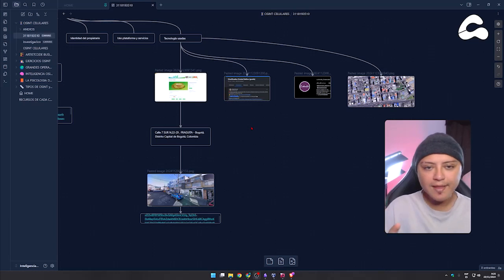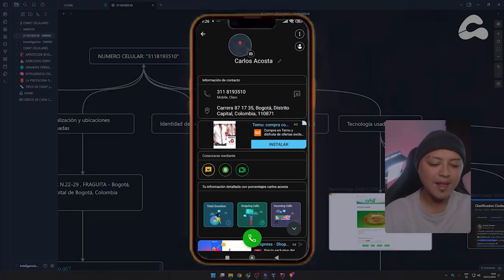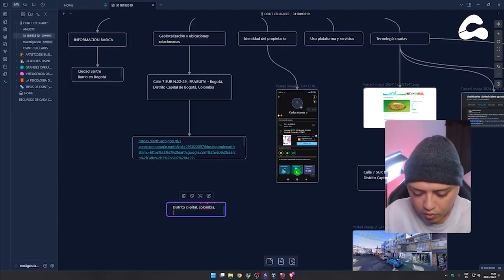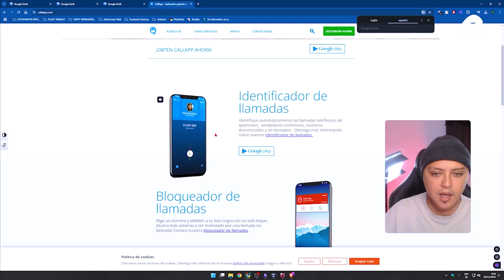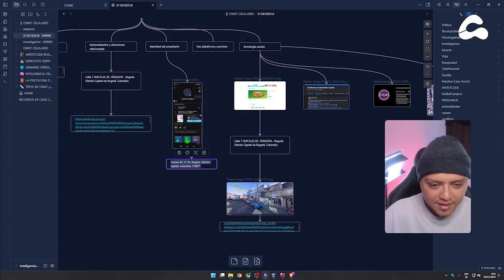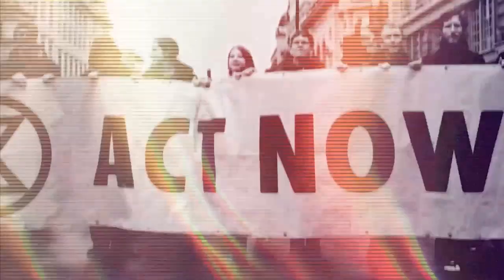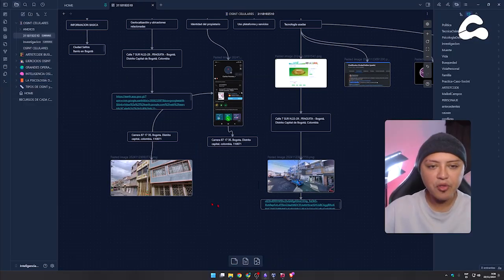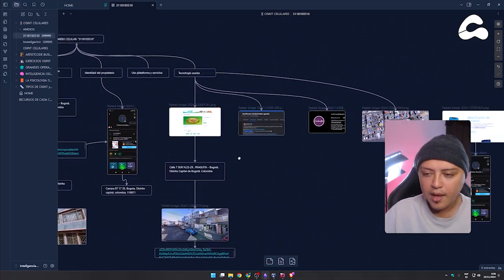Geolocation and related locations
💬 We want to hear from you. Leave your questions and suggestions in our videos, we love hearing your ideas!

Every contribution is valuable and helps us continue providing high-quality courses and content.

🔥 Join the ArtistCode community and take your skills to the next level. It’s time to hack your knowledge! 🔐💻